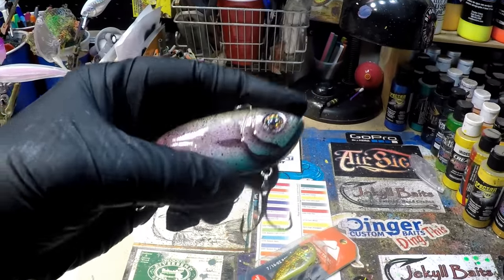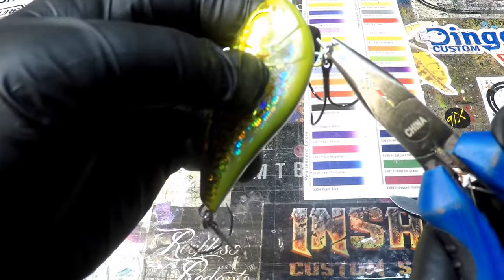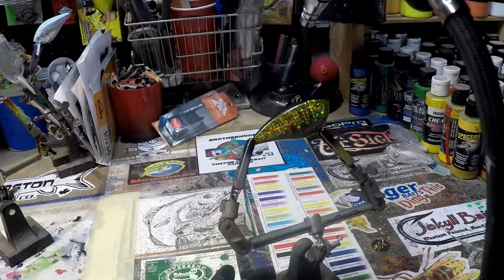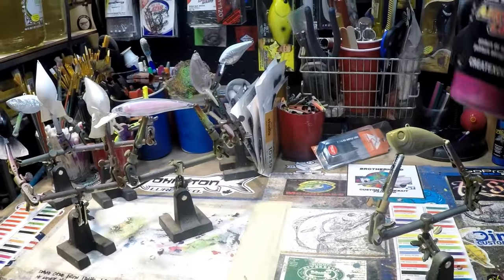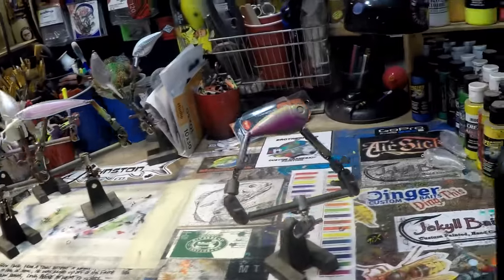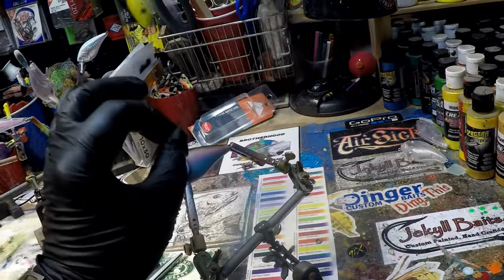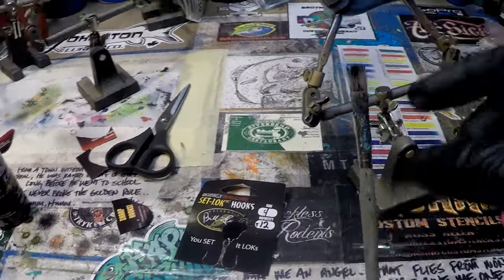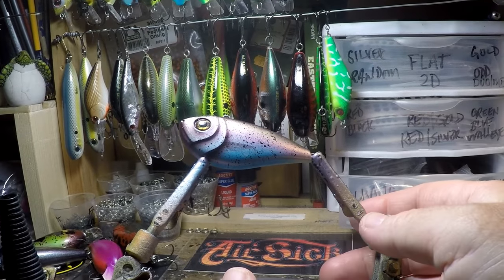**BONUS** Spray Session!! Ozark Trails Lipless "Dark Autumn Trout"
Easy fun pattern for the Holiday weekend. Enjoy, and thanks so much for stopping by! Jen at JBCo.

Iwata 32 oz. Airbrush Cleaner is on sale again!!

Respirators:
3M (Large)
3M (Small)

ACRYLIC POURING AND WATERCOLOR LIST AND LINKS:
4 oz. Paint Storage w/Lids (100 pack)
12 oz. Cup (For Final Pouring Mix)